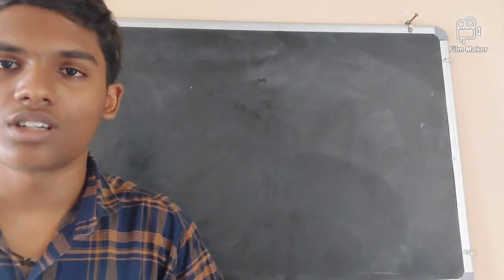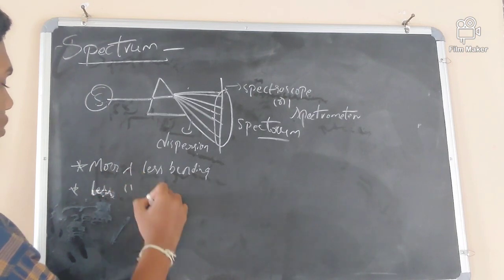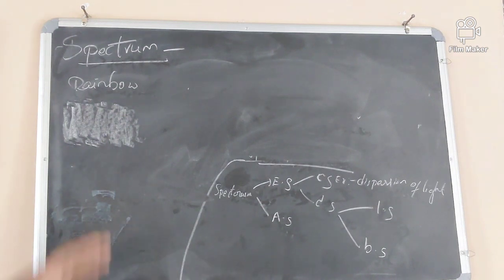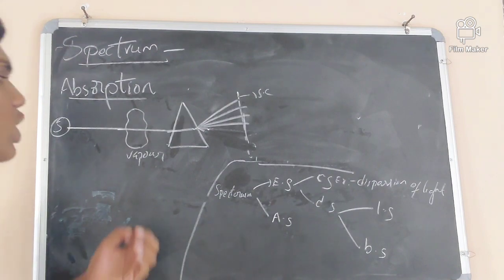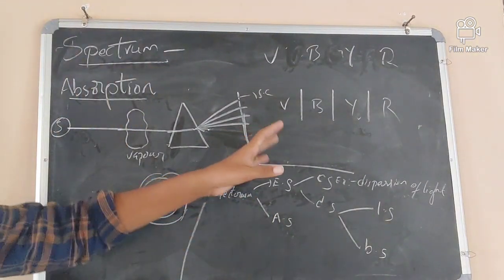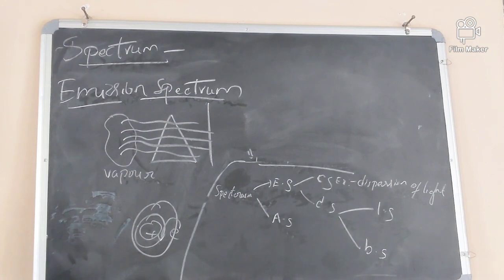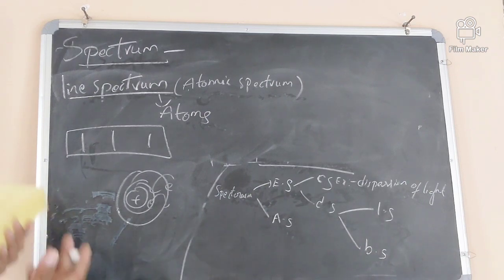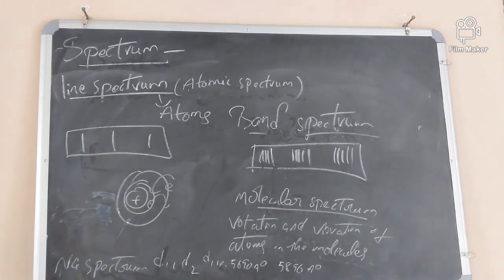Class 11 Chemistry Chapter 1: Atomic Structure Part 11|Types of spectra|JEE|AP TS